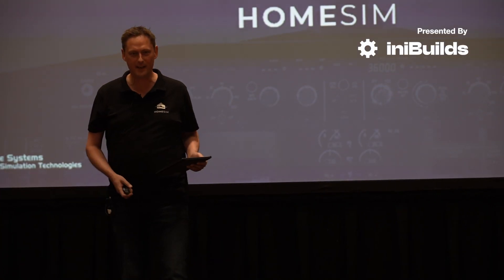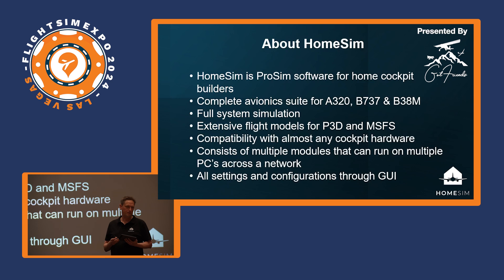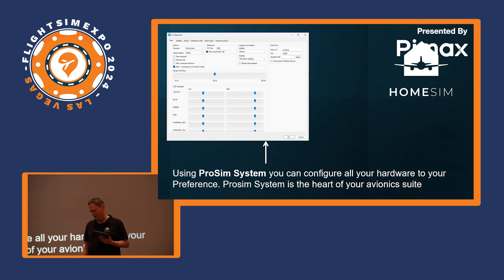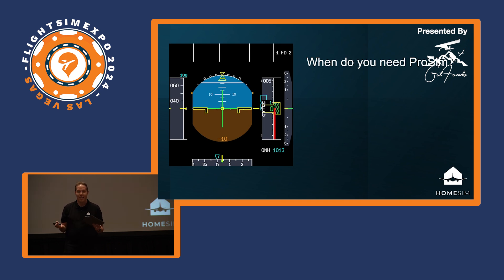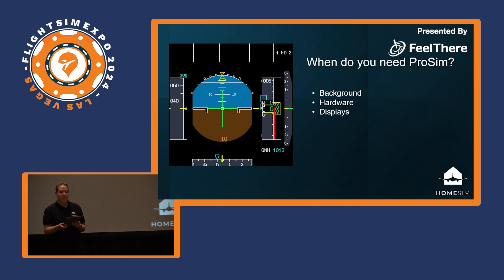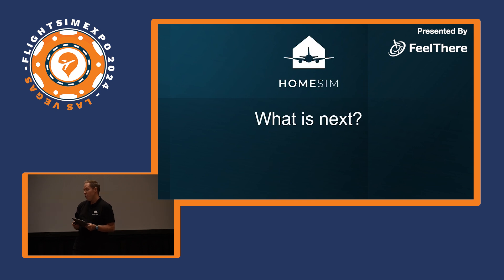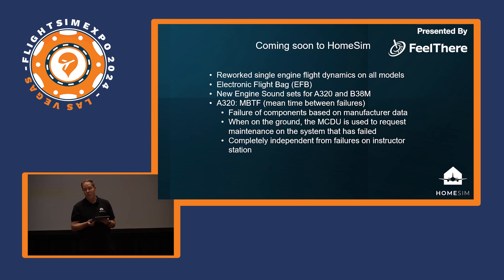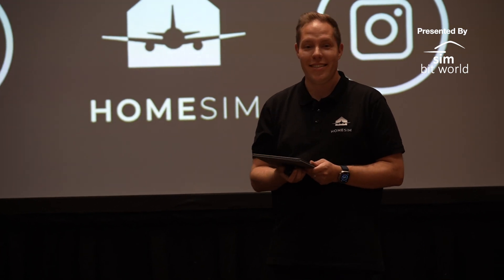HomeSim - ProSim software for your Home Cockpit: FlightSimExpo 2024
ProSim software for your Home Cockpit - find out more!